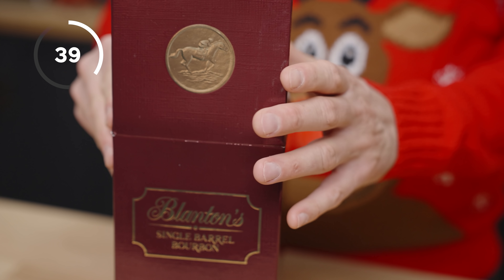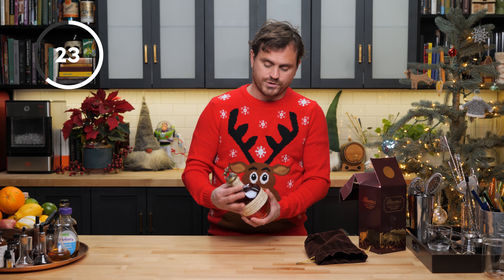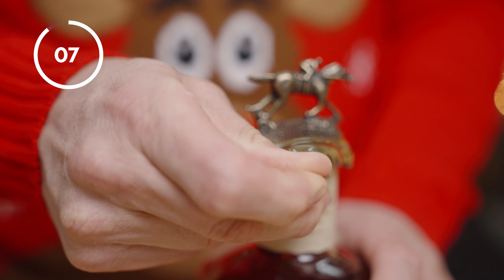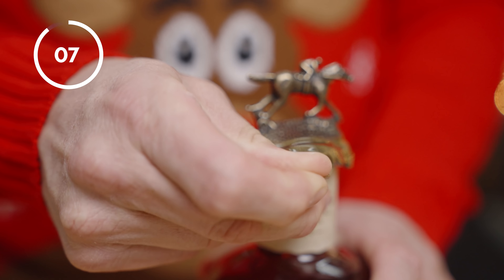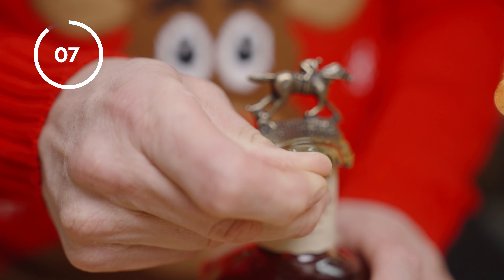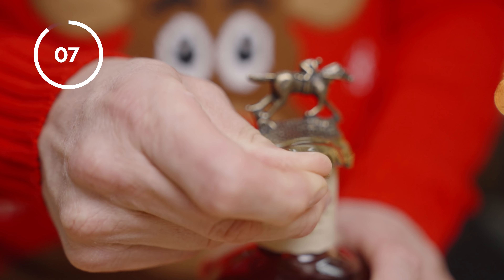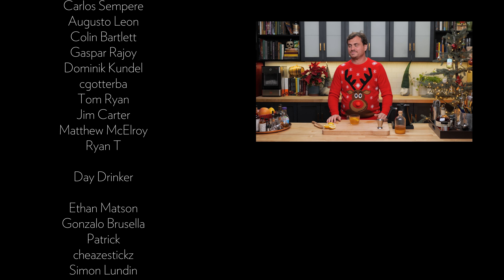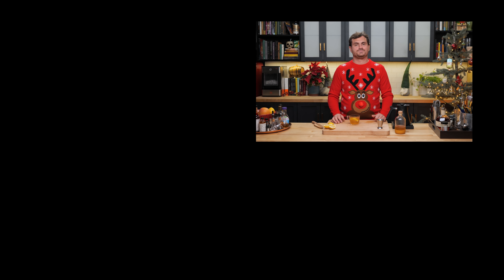American Whiskey Skin a tried and true traditional Whiskey Toddy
The American Whiskey Skin is our twist on a drink popular in the late 19th Century. If you think about it, it's basically a deconstructed hot Toddy and definitely a derivation of Blackwood's Hot Whiskey Punch.

Make sure to head on over to Touch of Modern for some great Holiday Sales going on right now!

For much of it's history spirits have been used as a medical cure of all sorts of ailments and during the Victorian era Hot Whiskey was commonly used to clear up the common cold. And it does work to an extent. Apparently whiskey is a pretty good decongestant, in the initial stages of intoxication (when you're getting Tipsy) the alcohol in whiskey dilates your blood cells making it much easier for your mucus membranes to deal with infection. The downside is that the more you drink (when alcohol reaches higher levels in your body) it'll begin to constrict your blood vessels and raise your blood pressure exacerbating conditions like migraines. So maybe only have one.
Either way it is a fantastic cold weather cocktail to drink and feel cozy. It's a great use for some of your more flavorful whiskeys as when you lengthen it with water you're spreading the flavor profile out making it much easier to catch those wonderfully nuanced flavors in the whiskey! Especially if you omit the honey!

00:00 Teaser
00:11 Intro
00:20 Open
00:33 Touch of Modern
01:35 American Whiskey Skin Info
02:15 Tutorial
03:36 Orange and Clove Advent Calendar?
08:00 Tasting Notes
08:44 Recipe
08:48 Fun and Interesting Story
12:30 Thank you Patreon and Members
13:15 Bloopers

🏆 Top Videos!

Recipe
2oz (60ml) Bourbon
.5oz (15ml) Honey Syrup
Top 4oz (120ml) Boiling Water
Lemon wedge with Clove garnish